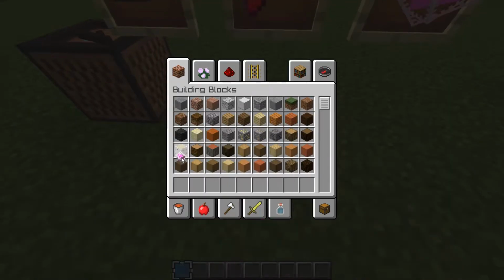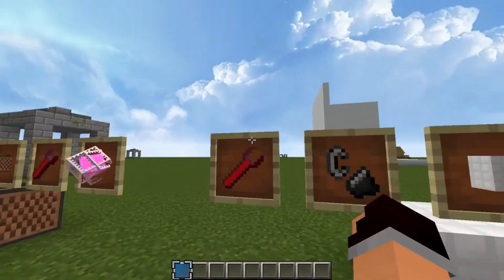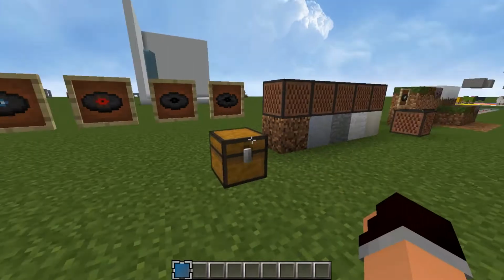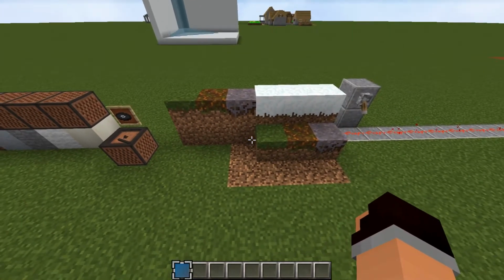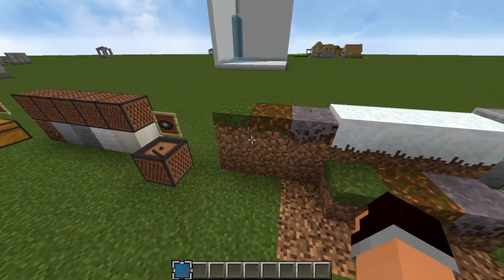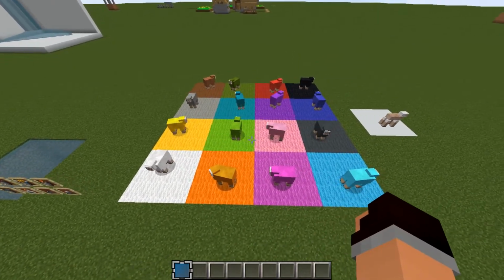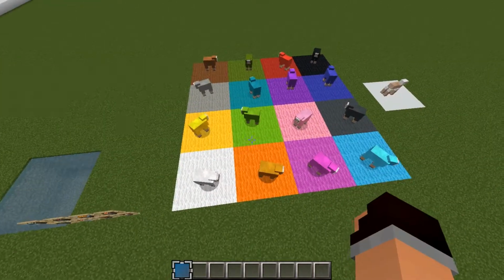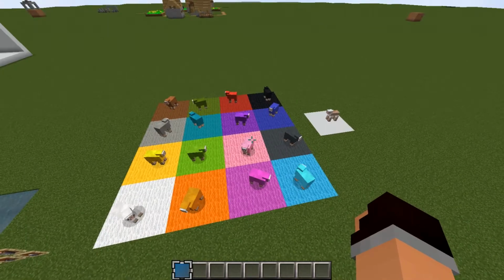SCUR | v2.3 - Saturated Sheep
When SCUR was updated from Minecraft 1.12.2 to 1.13.2, i had a bit of trouble converting the files into the new format, however, i have now managed to port pretty much every feature that was important in the original pack.

There are a few more things i want to finish up before 1.14 comes out, so we might have a v2.4 sometime in the next few weeks, but we'll likely be coming back with v3.0 pretty soon!

1.14 is going to be released in the next couple of weeks, but i won't be able to finalise the majority of the features until Optifine is updated, and the definitive version of 1.14 becomes clear (when the minor updates stop, and snapshots for 1.15 begin).

The next edition of SCUR may be in 1.13, or 1.14, but it will without a doubt have some more neat features which are already lined up!

A lot of work has now gone into this pack, and it continues to be one of the most popular things i've ever created, so thank you all for your continued interest, and support!

If you want to download SCUR, or one of the old versions of SCDT, the link to my personal website will now always be in the bottom of the description.